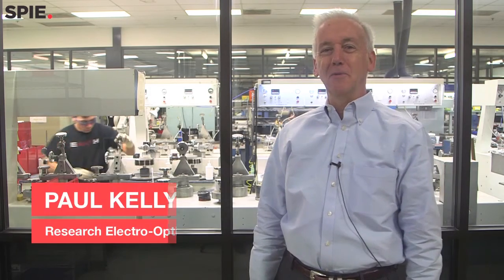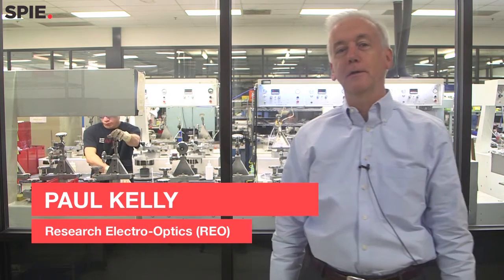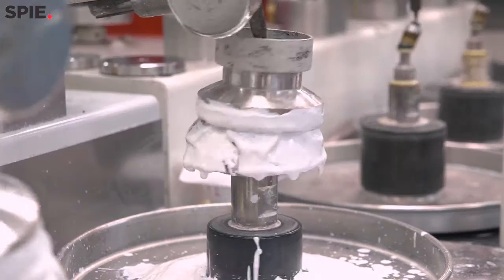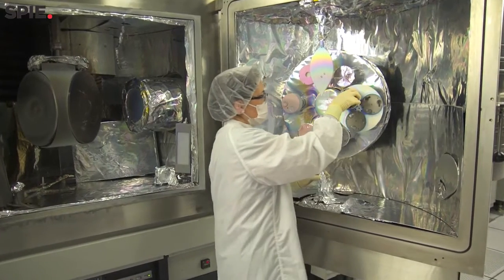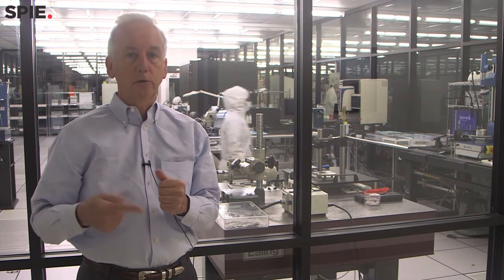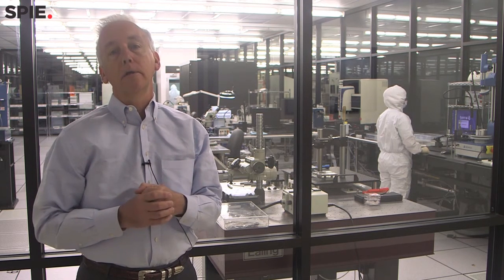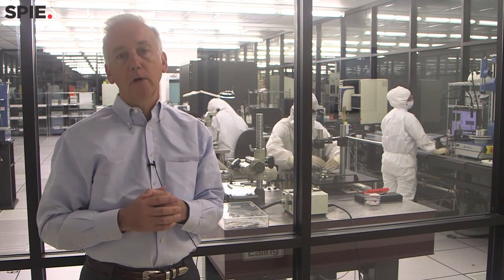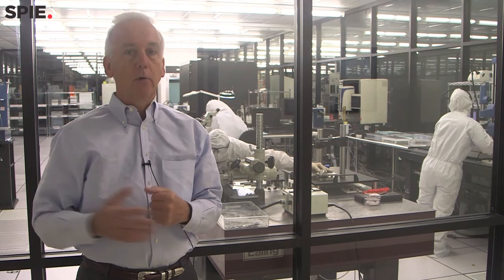Optical fabrication, coating and integration: step by step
A visit to REO's facilities, with optical fabrication and coating capabilities, advanced assembly technology and an extensive in-house metrology lab.

Research Electro-Optics (REO) is a precision manufacturer of optomechanical assemblies, HeNe lasers, optics and thin-film coatings for demanding applications in the ultraviolet, visible, and infrared. Located in Boulder, CO, the company primarily services medium- to high-volume OEMs including manufacturers of projection displays, defense and aerospace systems, industrial laser systems, semiconductor manufacturing equipment and medical laser systems. REO provides engineering support from concept to design for high-volume manufacturing.

Paul Kelly has over 30 years of experience in manufacturing companies working to improve customer service and quality, reduce cost and grow business. During his three years at REO, he has focused on developing and implementing strategies that address these issues. Prior to REO, he worked for 15 years leading Particle Measuring Systems. Kelly holds a BS in metallurgical engineering from the University of Notre Dame, a MS in metallurgical engineering from Carnegie-Mellon University and an MBA from the Wharton School at the University of Pennsylvania.

REO was originally formed in 1980 as the electro-optics division of Particle Measuring Systems (PMS), a manufacturer of laser-based contamination measurement instruments. During that time, the division developed substantial expertise in the manufacture of HeNe lasers, superpolished optical surfaces and high performance thin film coatings using ion beam sputtering technology. REO was then established as a separate company in 1993 to more effectively serve and pursue business with external customers. Since that time, the company has grown by concentrating on the volume manufacture of ultra-precision optical products and incorporating them into higher-level assemblies.